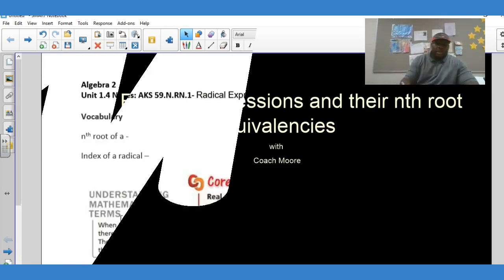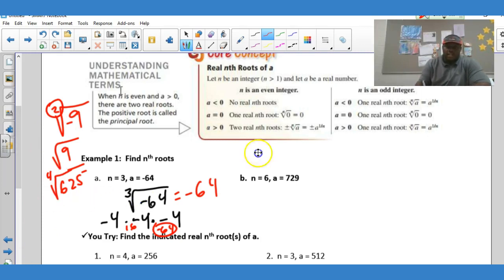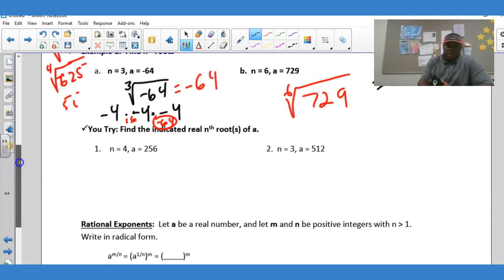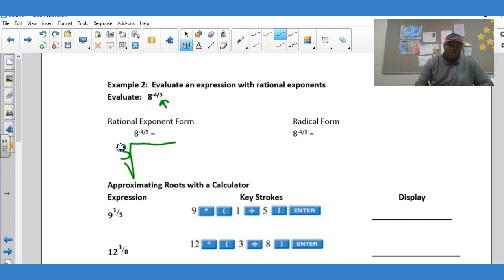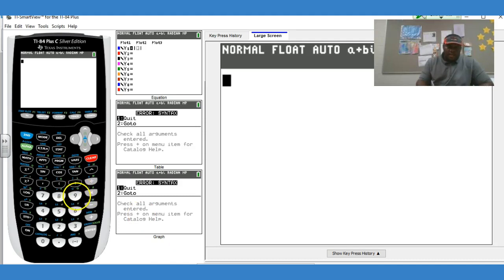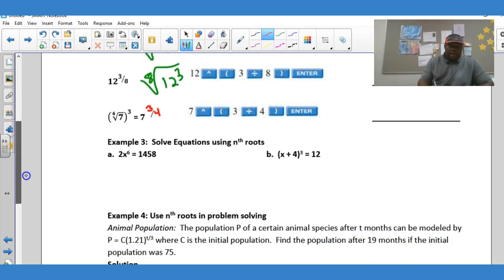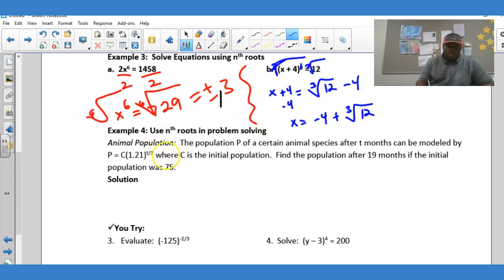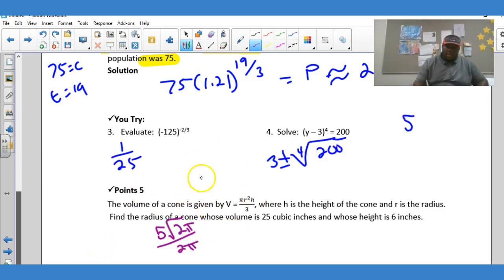1.4 Radical Expressions and their Equivalencies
Radical Expressions and their nth root equivalents